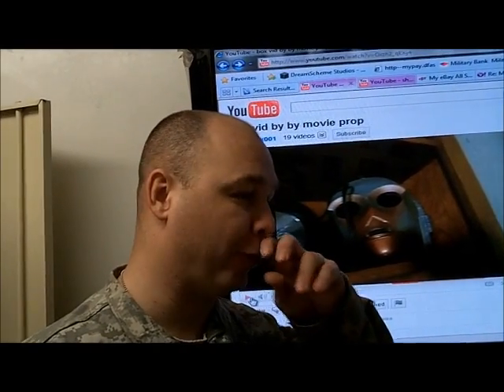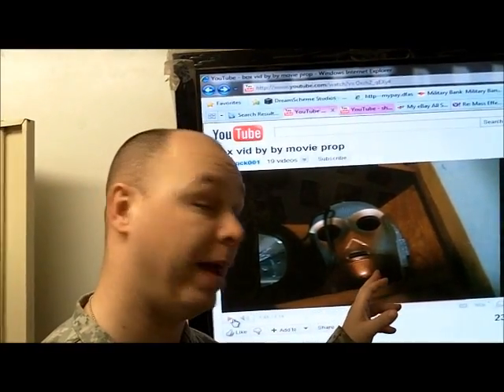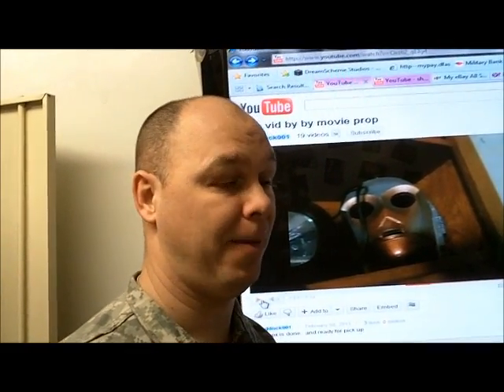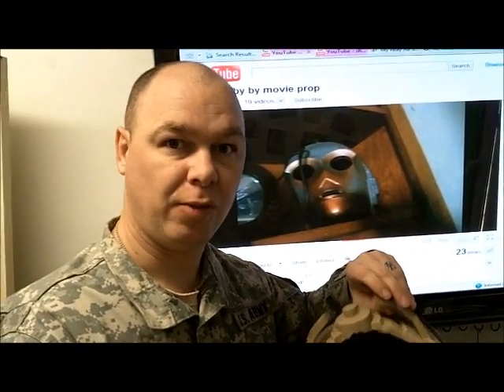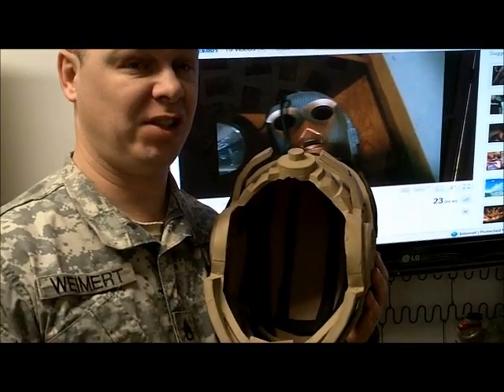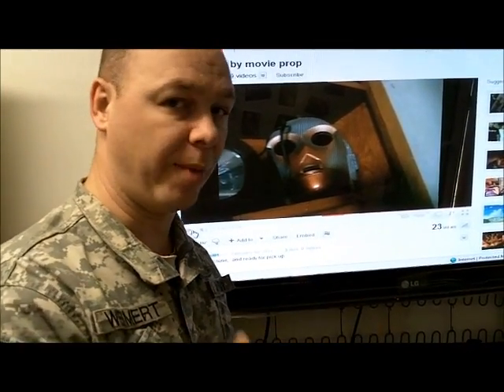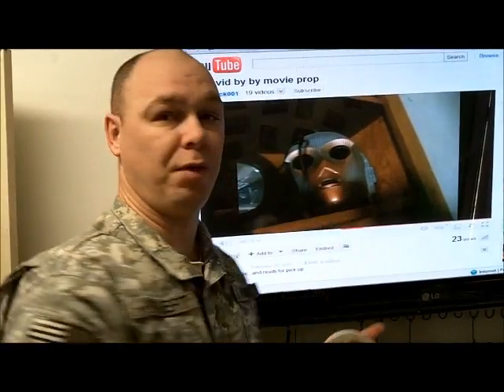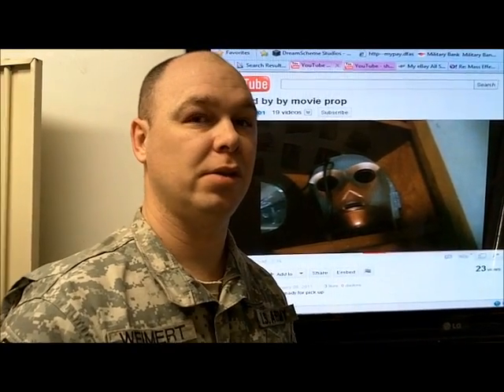Filling a hole